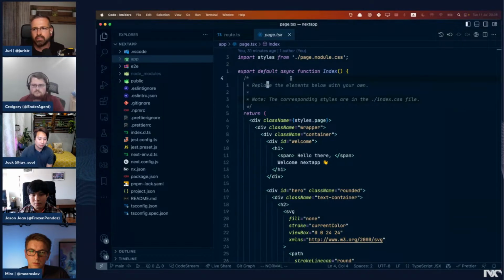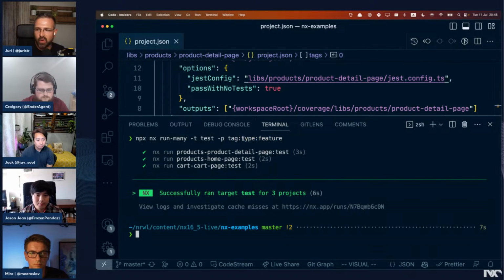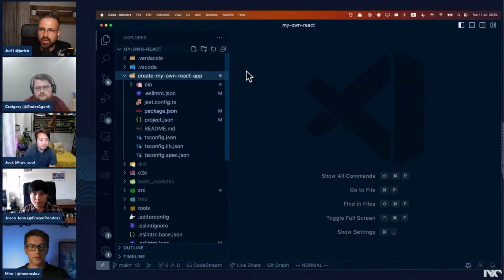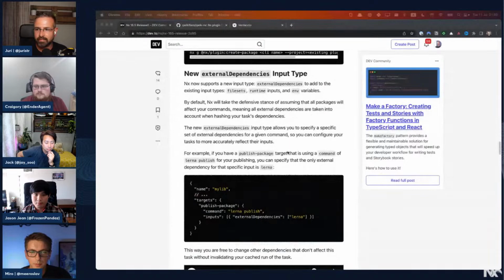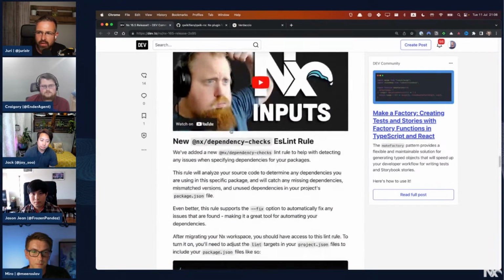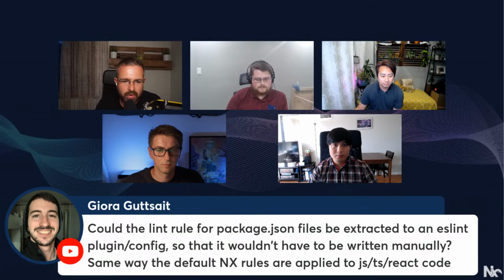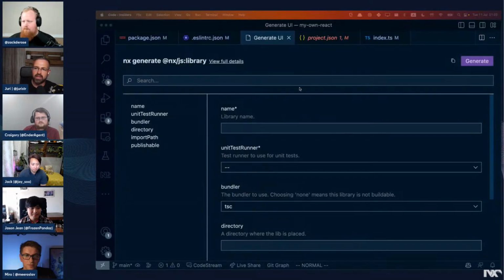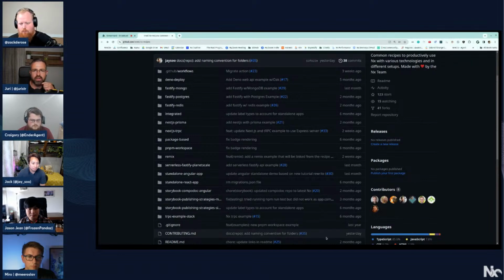Nx Live: Nx 16.5 Release Stream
Nx 16.5 is out! We'll go over Nx's new features in this stream, and field any and all questions!!

While you're waiting - checkout the blog post on Nx 16.5